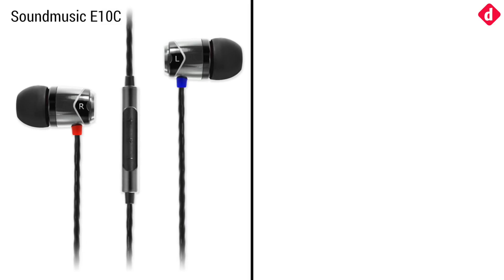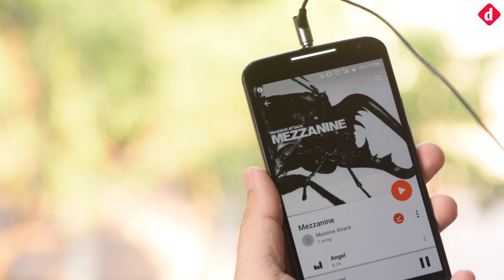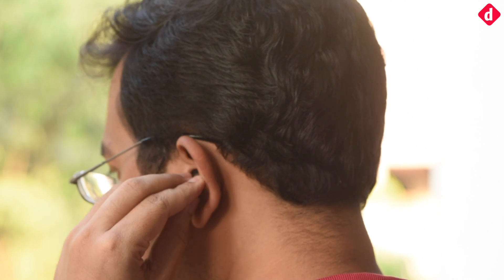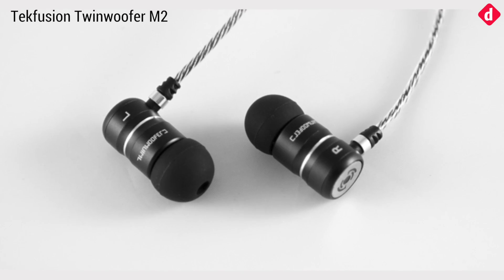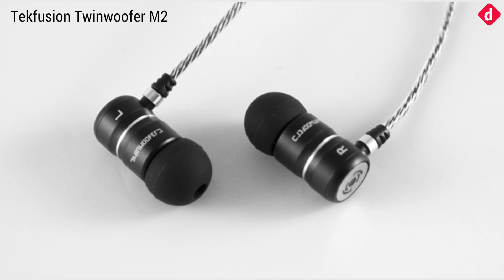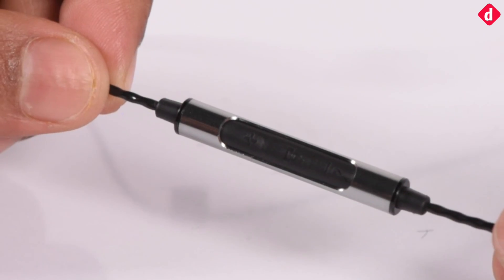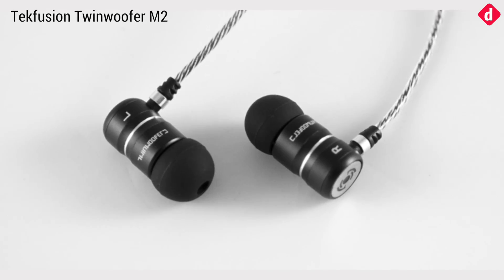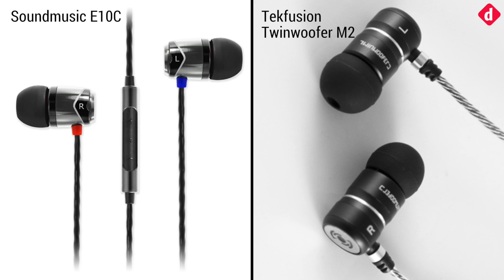Soundmagic E10C Review | Digit.in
The E10C continues the tradition of providing great sound at an affordable price point – something the E10 lineup has been built up a reputation for over the past few years.